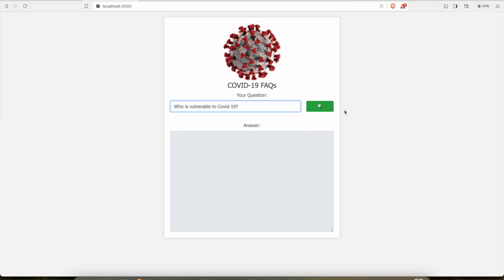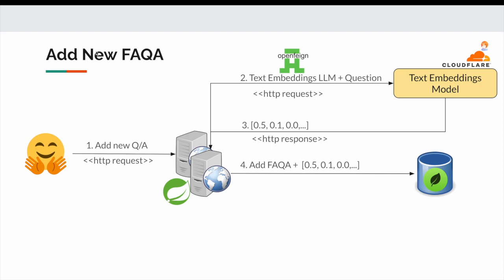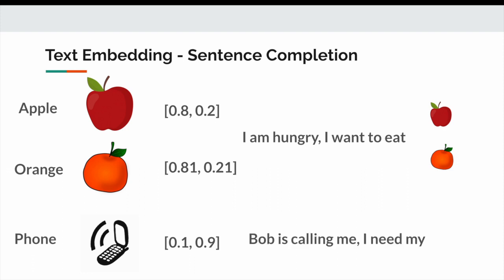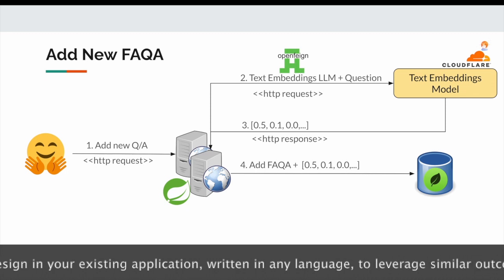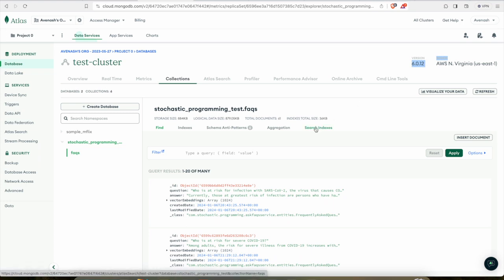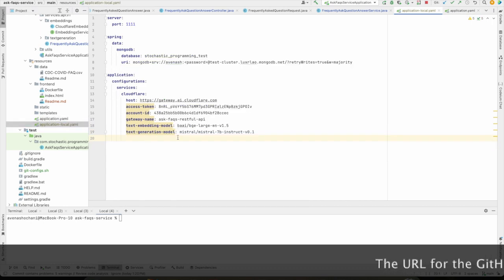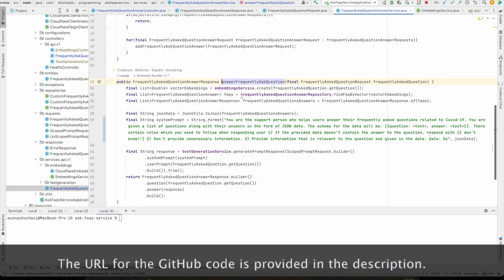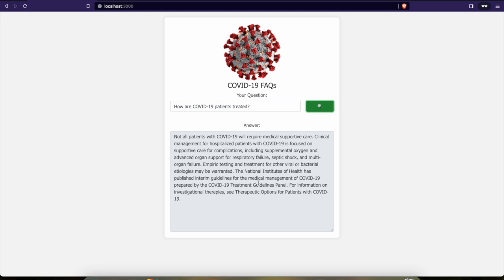Building an AI Application with Java Spring Boot, Cloudflare Worker AI, and MongoDB | End 2 End LLM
🌟 Welcome to our comprehensive tutorial on leveraging Large Language Models (LLMs) for personal data processing! 🚀 In this video, we dive deep into creating an end-to-end application using Java Spring Boot, Cloudflare Worker AI, and MongoDB. Whether you're a beginner or an experienced developer, this guide is tailored to enhance your skills in AI-driven application development.

1️⃣ Utilizing LLMs on Personal Data:
We kick off by explaining how to effectively use Large Language Models on your personal data. Understanding the nuances of LLMs is crucial in today's AI-driven world, and we cover the best practices to ensure data privacy and efficiency.

2️⃣ Building an Application with Java Spring Boot & Cloudflare Worker AI:
Step into the world of Java Spring Boot and Cloudflare Worker AI. We guide you through the process of building a robust AI application, focusing on the integration of these powerful tools. This section is packed with practical coding sessions and insightful tips.

3️⃣ Working with Hugging Face Open Dataset (CDC-COVID-FAQ):
Sample Dataset: Hugging Face CDC-COVID-FAQ
Learn to harness the potential of the Hugging Face open dataset, focusing on the CDC-COVID-FAQ. We delve into data handling techniques, ensuring you can manipulate and utilize this dataset effectively in your application.

4️⃣ In-Depth Explanation of Text Embeddings:
Ever wondered how AI understands and processes text? We break down the concept of text embeddings, providing a detailed explanation that demystifies this crucial aspect of AI.

5️⃣ Using MongoDB as a Vector Database:
MongoDB isn't just for traditional data storage. Discover how to use MongoDB as a vector database, a technique that can significantly enhance your application's efficiency and scalability.

6️⃣ Creating a Vector Index in MongoDB:
Learn the step-by-step process of creating a vector index in MongoDB. This skill is essential for optimizing search and retrieval operations in AI applications.

🎯 Who is this for?:
This tutorial is designed for software developers, data scientists, and anyone passionate about AI and application development. Whether you're looking to upskill or implement these technologies in your projects, this video provides the knowledge you need.

Enjoyed the tutorial? Your support helps us create more educational and engaging content!

📬 Feedback & Questions:
We love hearing from you! We're here to help and guide you on your AI journey.